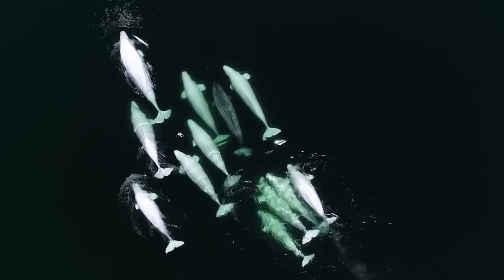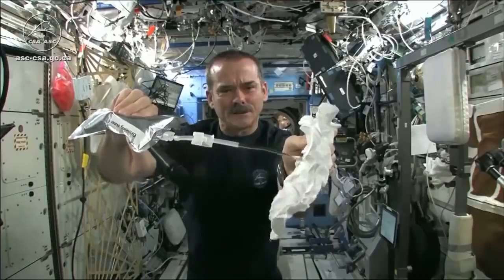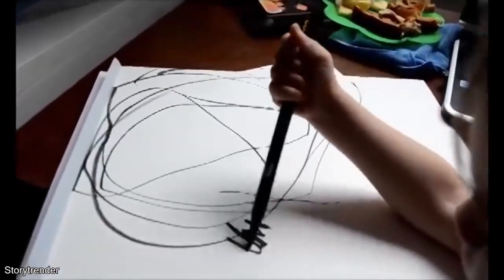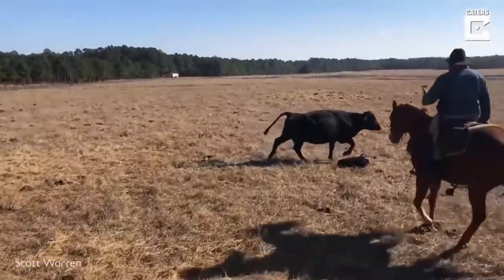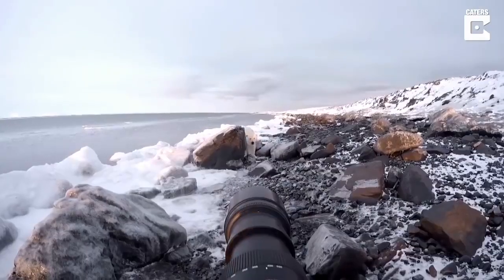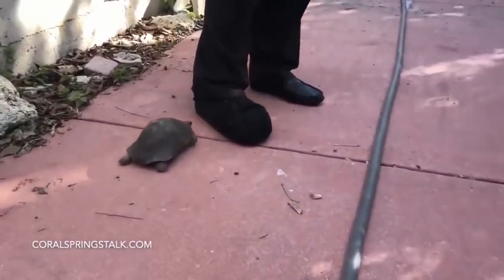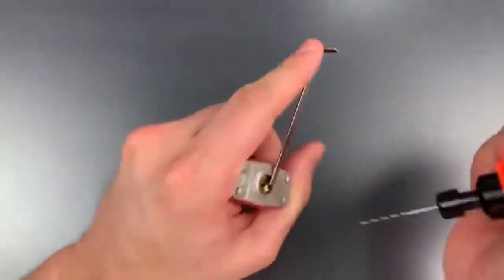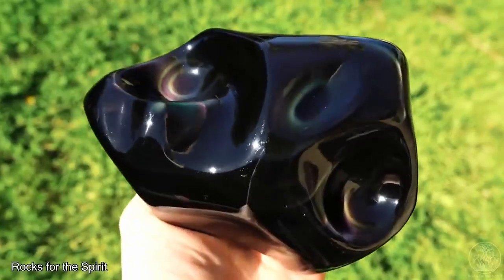1 Hour of Daily Dose Of Internet #14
Please go and give the man himself some love
Please check out and support his channel. :D

1 hour ddoi
1 hour daily dose of internet
2 hour daily dose of internet
1 hour daily dose of internet no intros
2 hours daily dose of internet no intros
Viral videos
Viral video 1 hour
Viral videos 2 hours